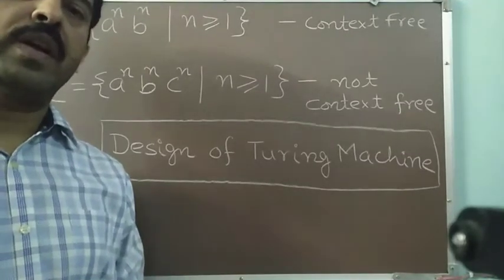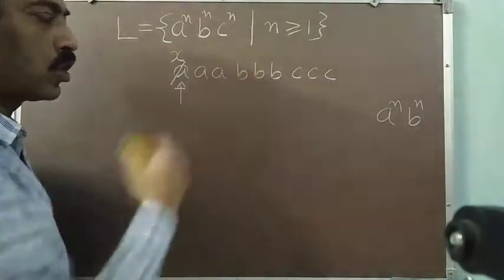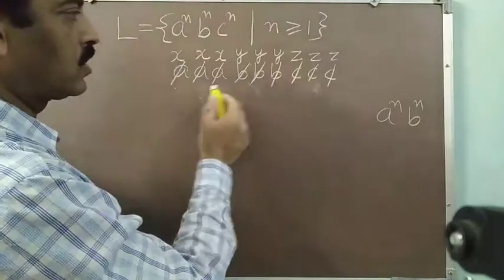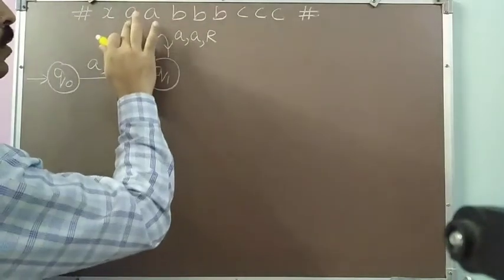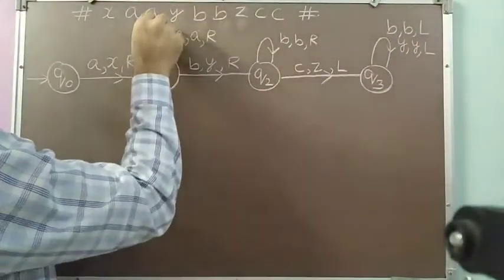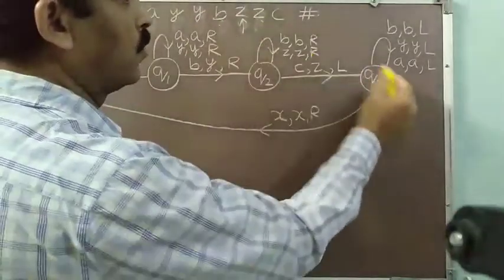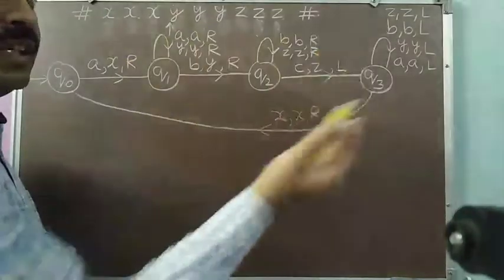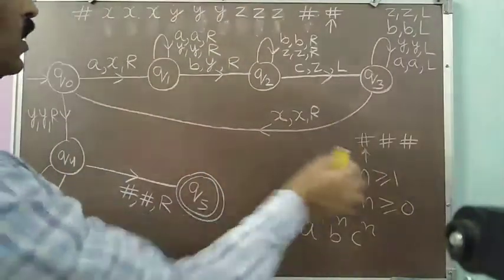Design of Turing Machine: Part-2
Lecture illustrating the design of Turing Machine for languages which are not context free